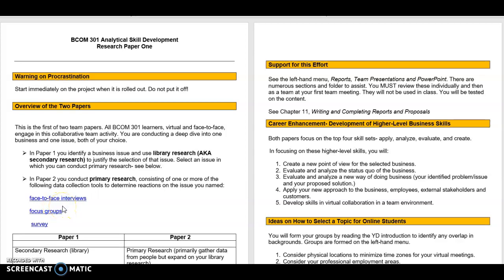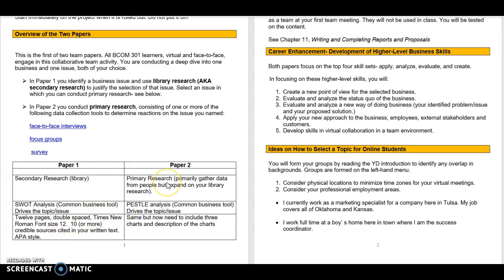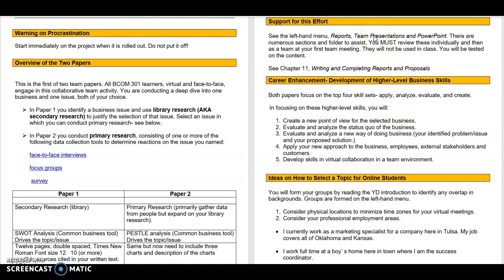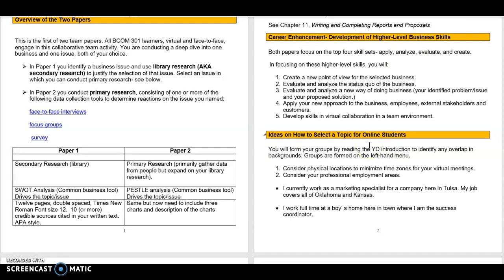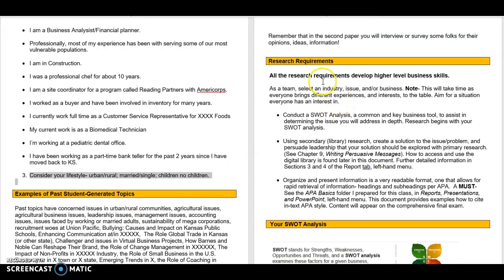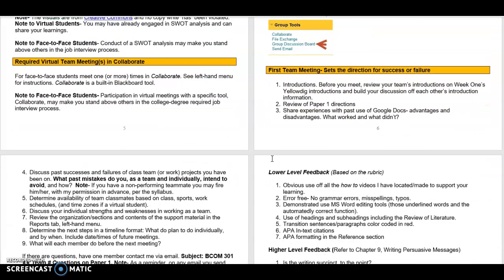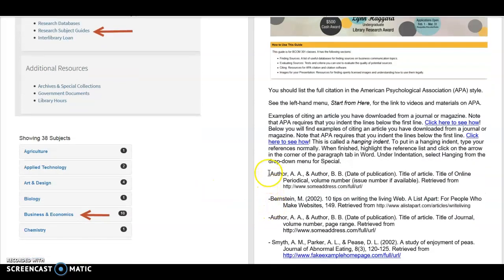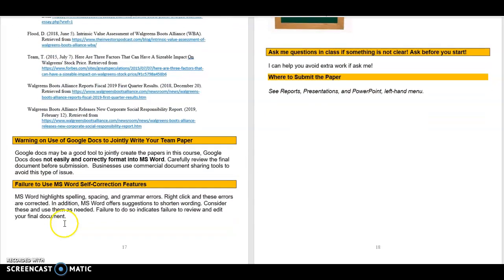Overview of Team Research Paper 1